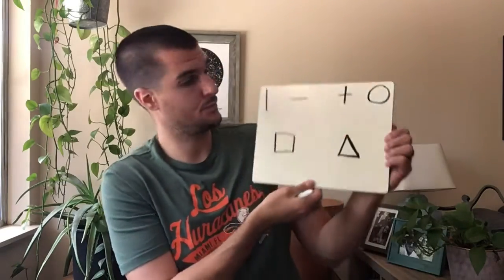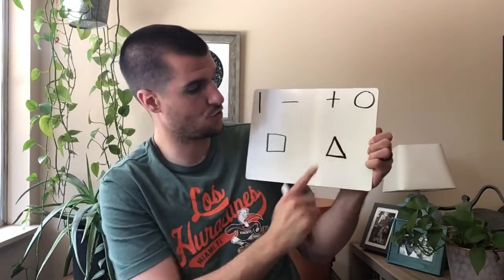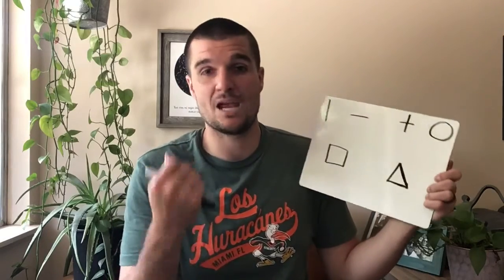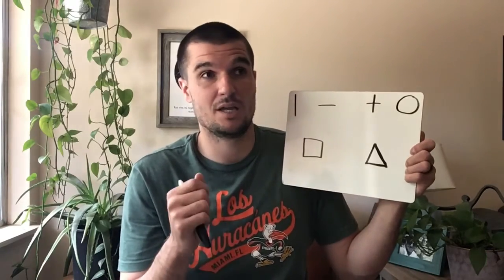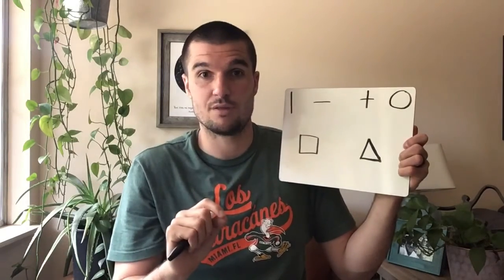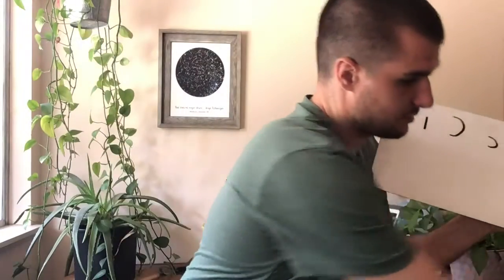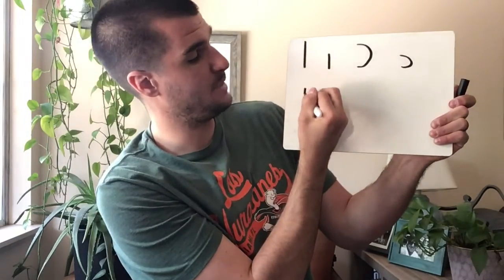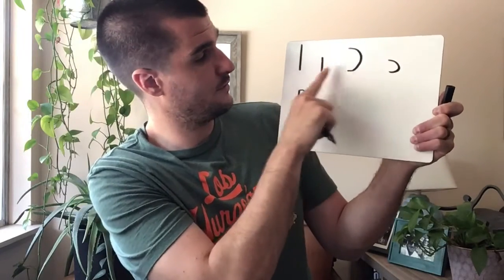Instructional video on beginning to write capital letters and your name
Instructional video on how to write capital letters and practice writing your name with Handwriting Without Tears.